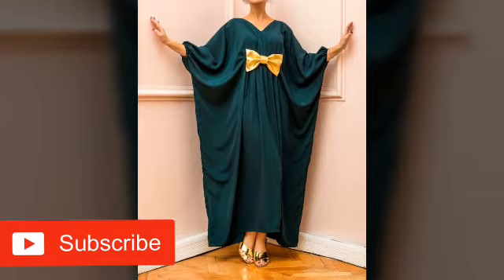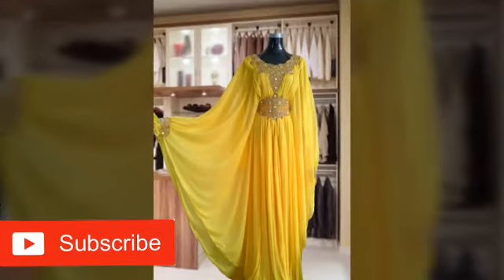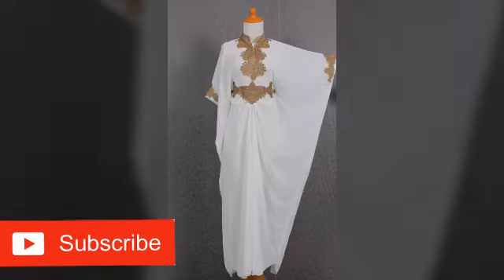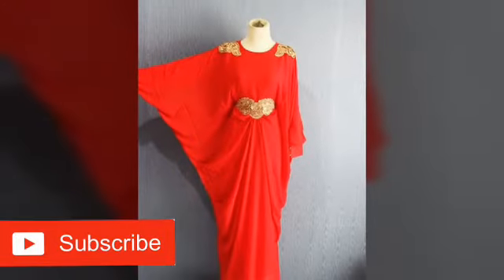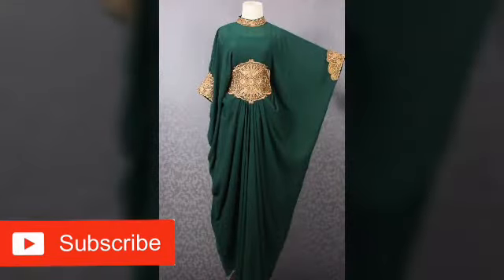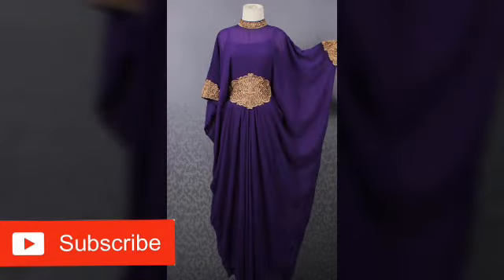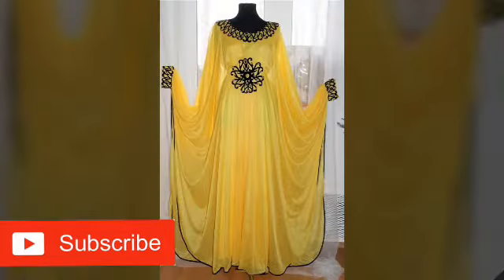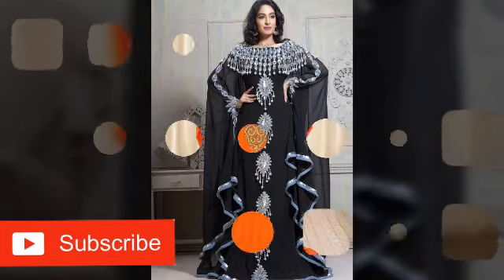African Fashion: 2020 latest stylish Design of modern kaftan styles| Asoebi Styles